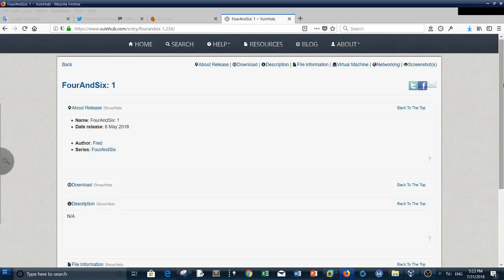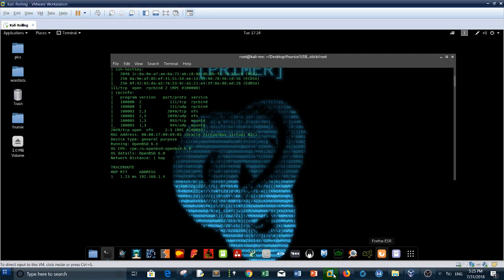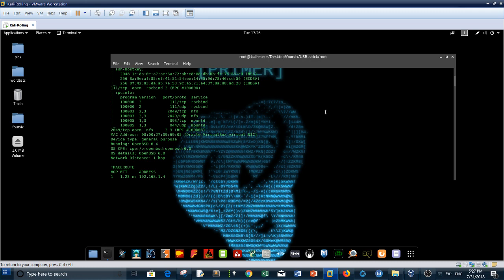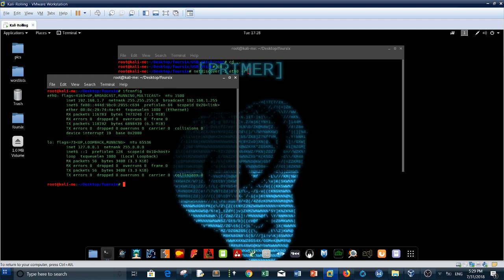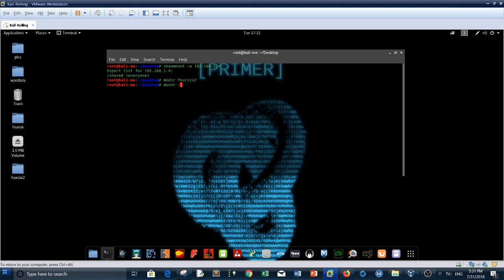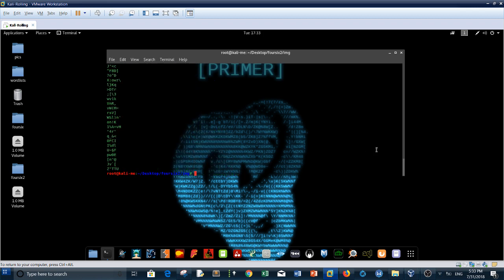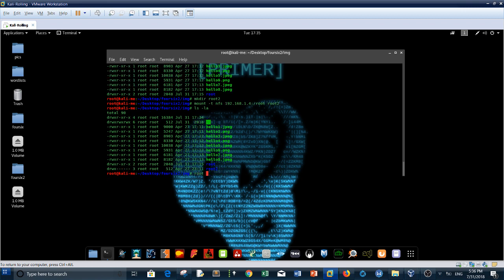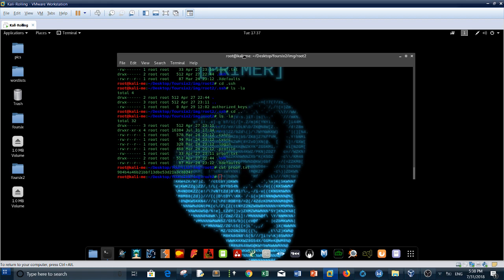FourAndSix Vulnhub CTF walkthrough - Penetration Testing and Cybersecurity Training